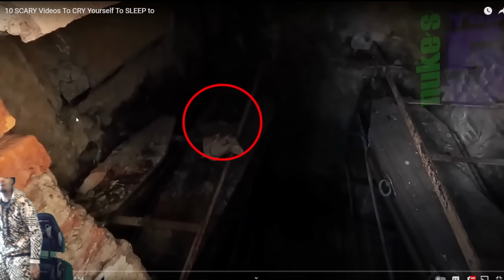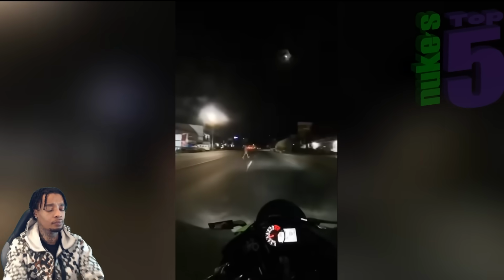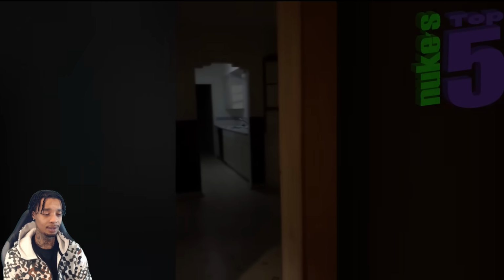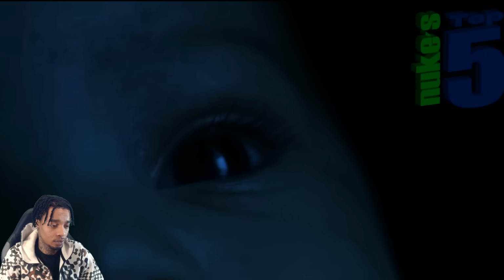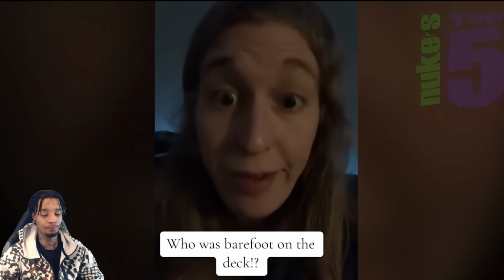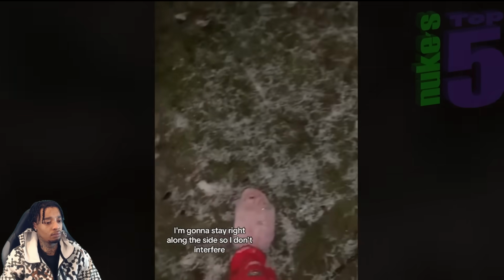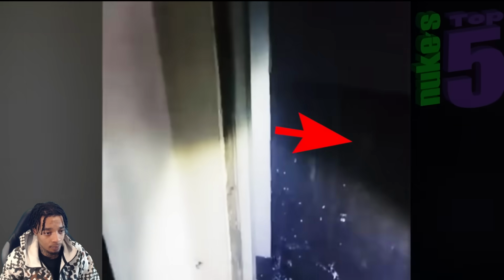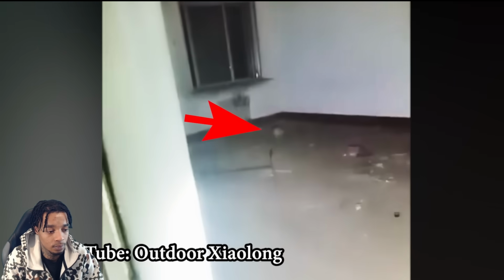SCARY Videos You'll CRY Yourself to SLEEP to REACTION!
LETS GET 5 Million TOGETHER! Be sure to sub